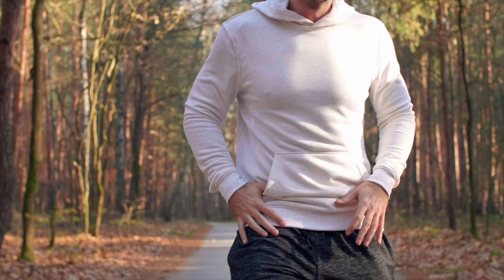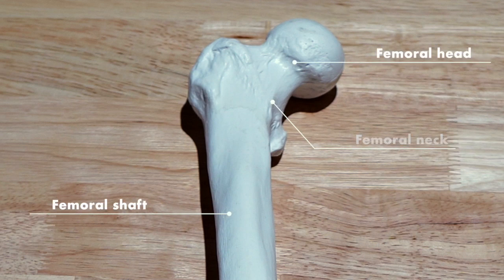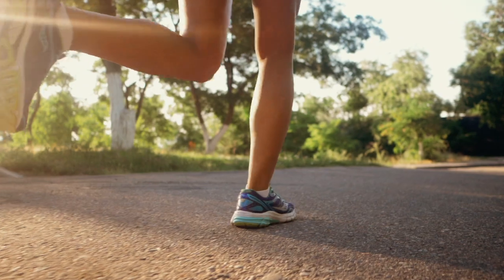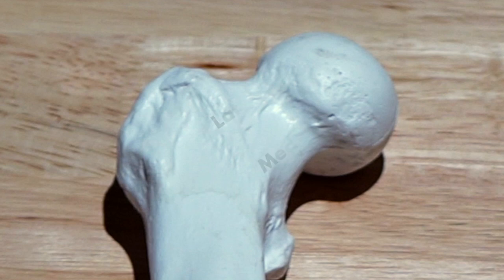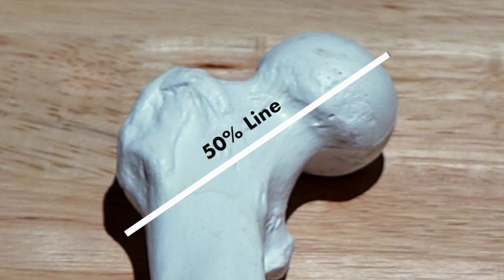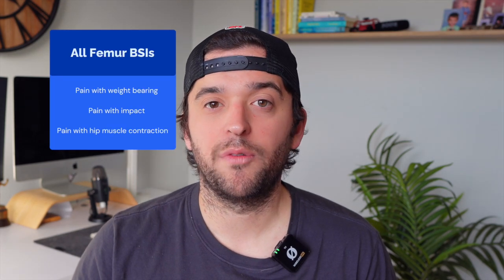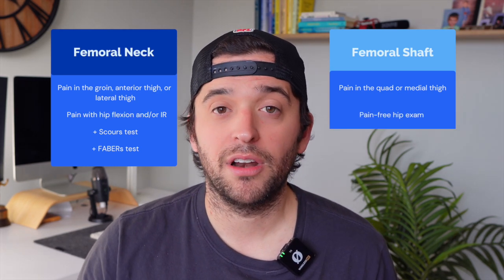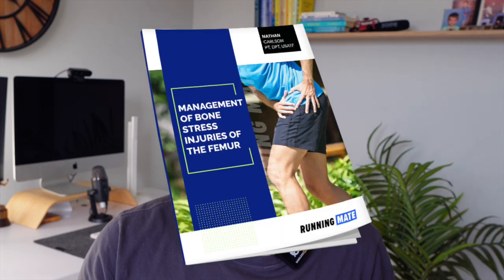Femur Stress Fracture | Differential Diagnosis & Rehab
Timestamps:
0:30 The femur's role in running
0:49 High-risk femur bone stress injuries
1:22 Facts about the femoral neck
2:10 Facts about the femoral shaft
2:30 Differential diagnosis of the femur